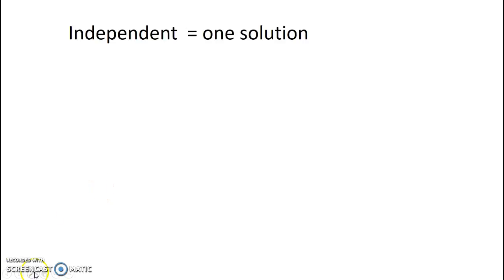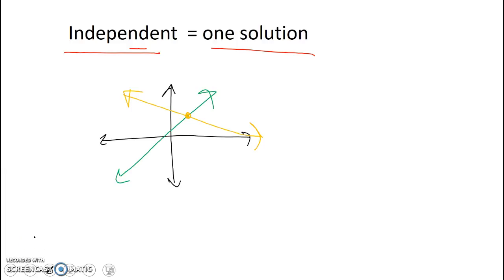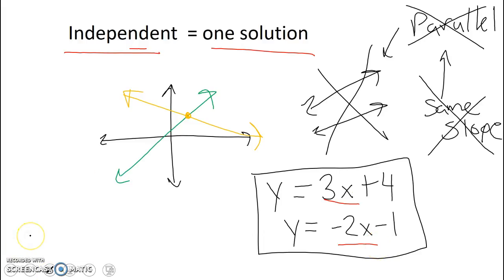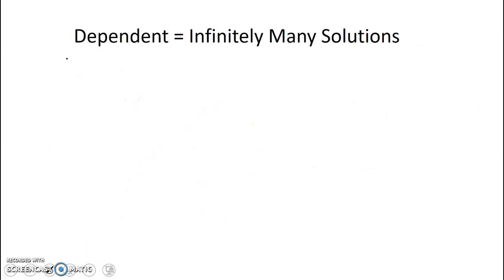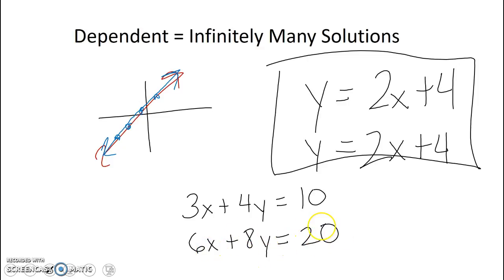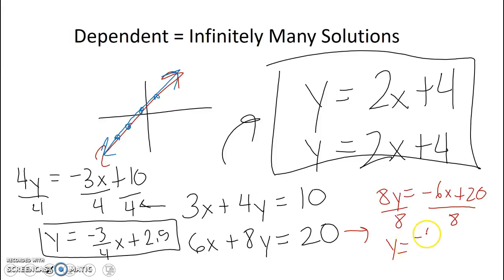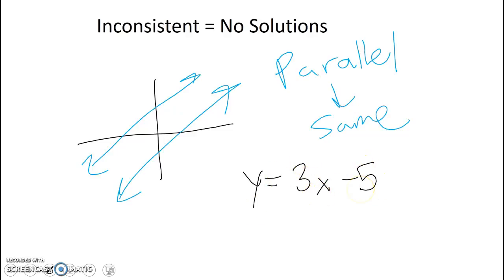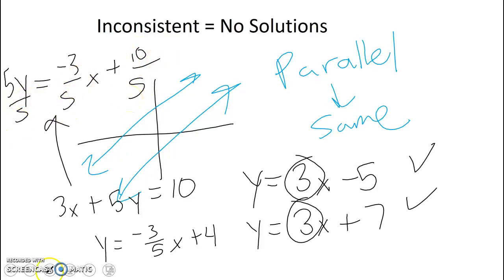2.4 independant, depedant, inconsistient